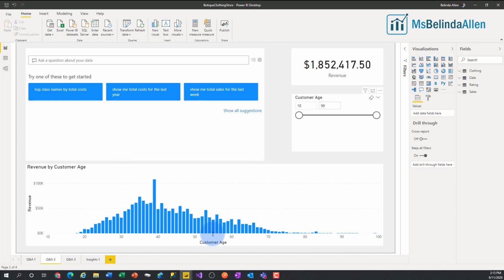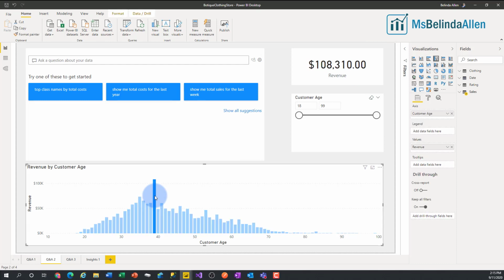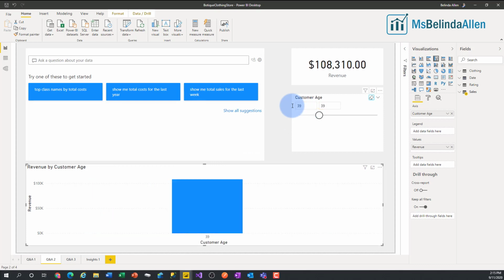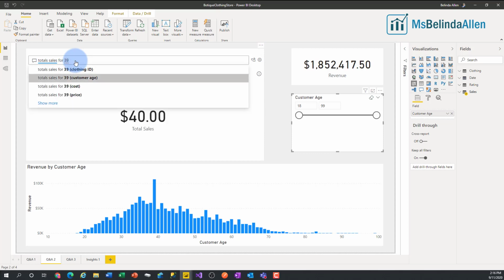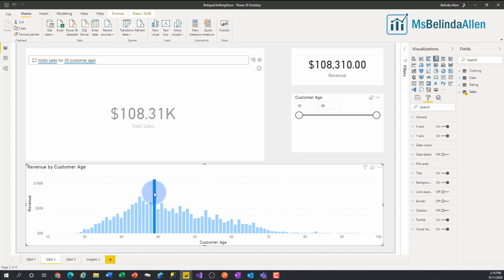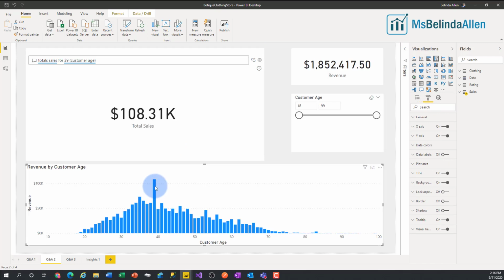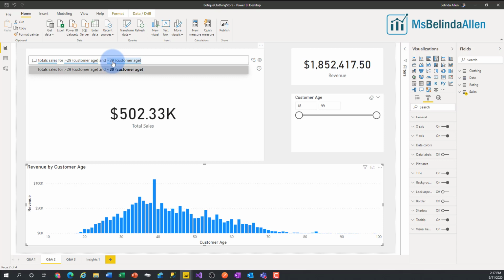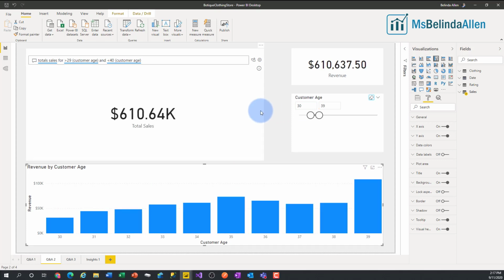Using Microsoft Power BI Q&A to ask about a specific field in a column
Yesterday I had the pleasure of hanging out with the Microsoft Modern Excel and Power BI user Group.  We were talking about Q&A and discovered, together, a method of asking about data based on the value of a specific column.  While using the Q&A feature of Microsoft Power BI, I have done things like “Show me the revenue where the state is MN” but I had asked in this method.  We were looking at revenue by Customer Age when someone wanted to know if I could call on a range of ages.  The answer is yes, and here are the results.  Also, check this group out, they are super cool!